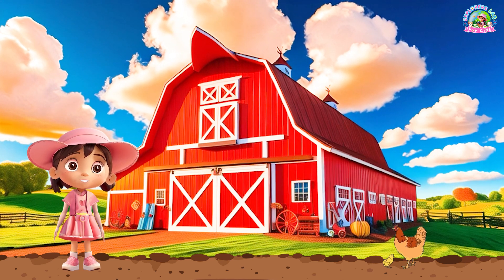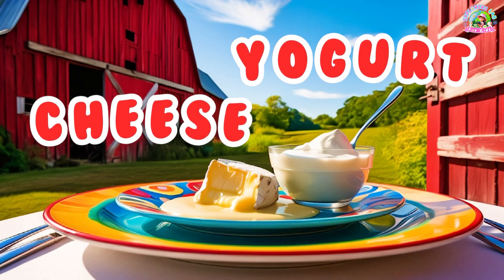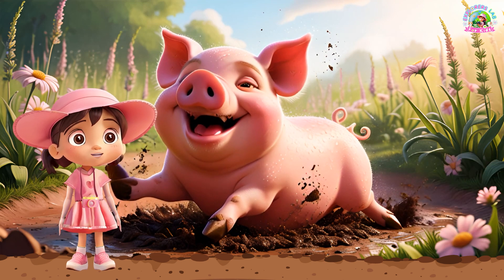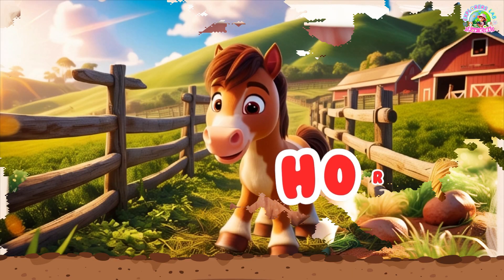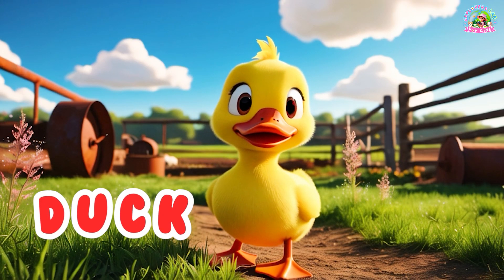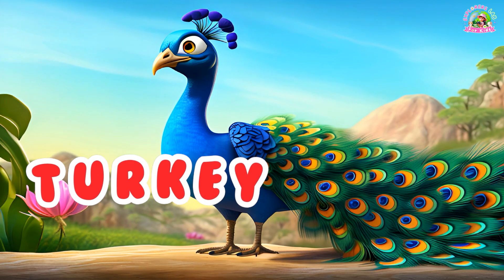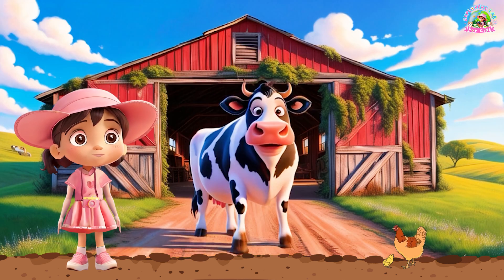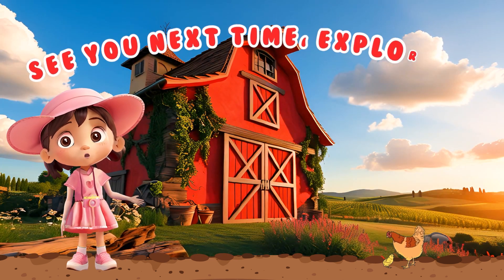Explore the Farm with Isla! Meet 9 Amazing Farm Animals!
Join Isla as she takes you on a fun farm adventure! Meet cows, chickens, pigs, sheep, horses, ducks, goats, turkeys, and donkeys. Learn about their special jobs and sounds. Perfect for kids who love animals and learning!

¡Únete a Isla en una divertida aventura en la granja! Conoce a las vacas, gallinas, cerdos, ovejas, caballos, patos, cabras, pavos y burros. Aprende sobre sus trabajos especiales y sonidos. Perfecto para niños que aman los animales y aprender.